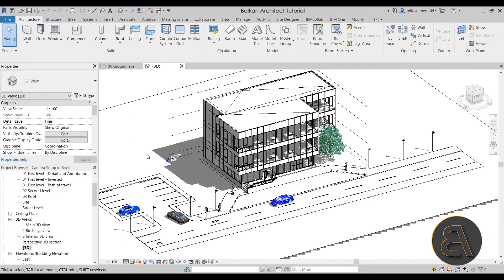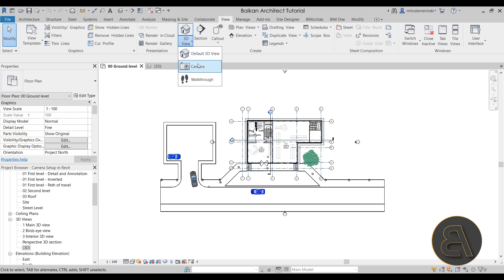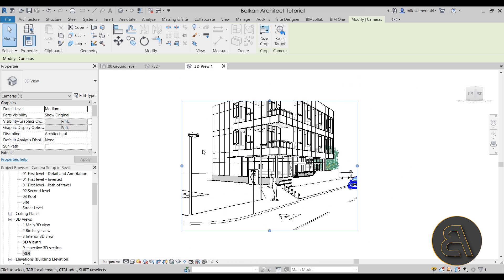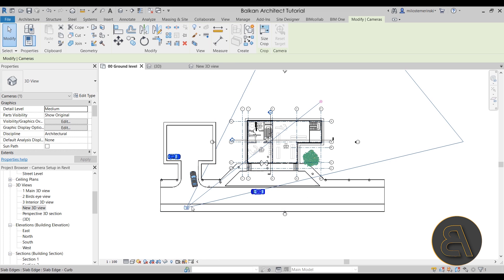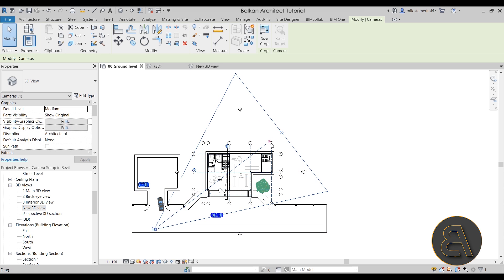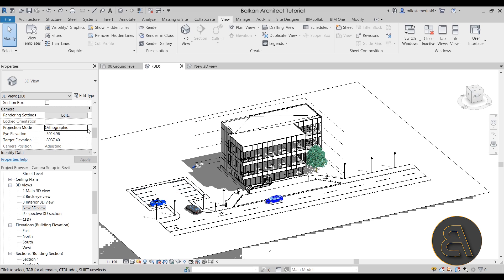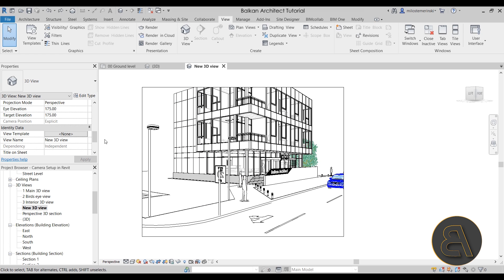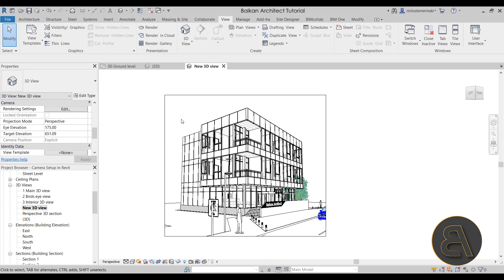Complete Camera Setup in Revit Tutorial (For Rendering)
Additional Tags: Camera, setup, rendering, field of view, look, architecture, family, Structural, Beam, Column, Beam System, Light, family, family editor, street light, Revit, Architecture, House, Reference Plane, Detail Line, Floor,, BIM, Building Information Modeling. Building, Roof, Roof by element, Roof by extrusion, How to model a roof in revit, Revit City, Revit 2018, Revit Turorials, Revit 2017, Revit Autodesk, Revit Architecture 2017, Revit Array, Render, AutoCAD, How to model in Revit, learn Revit, Revit Biginner tutorial, Revit tutorial for Beginner, Revit MEP, Revit Structure